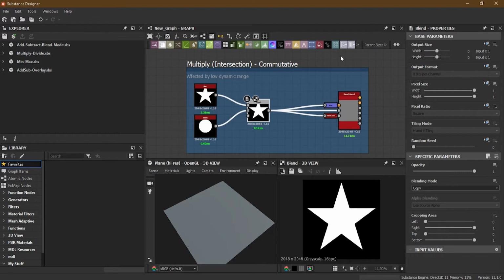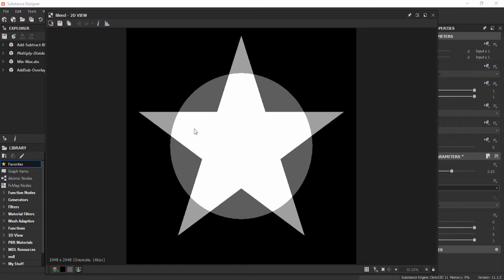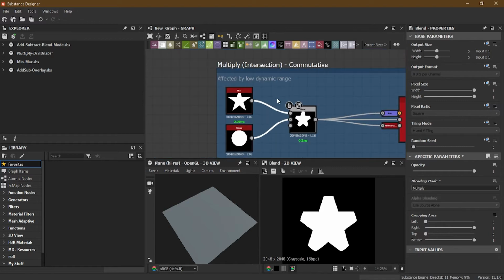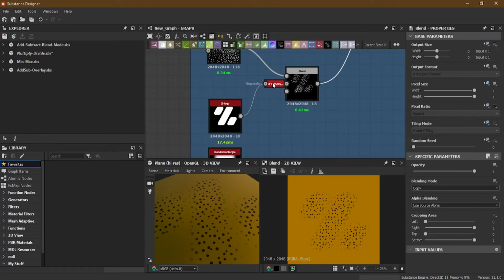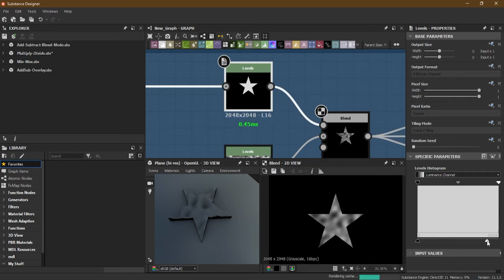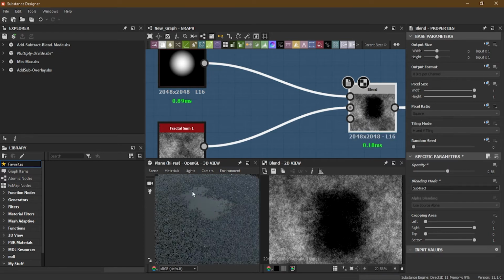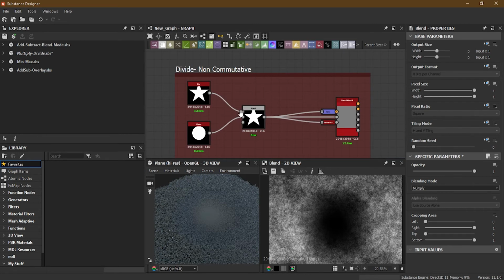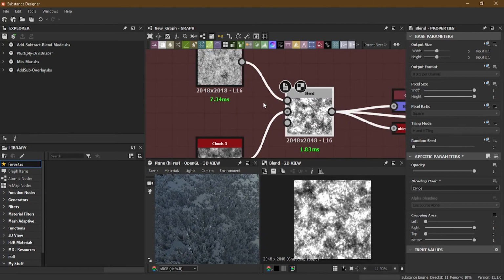Multiply and Divide Blending Mode | Lesson 4 | Chapter 3 | Substance Designer 2021 Essential Series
This video series is for you if you want to learn how to use and understand blending modes in Substance materials. In this video, we'll go over Multiply and Divide, as well as the best applications for these blending modes.